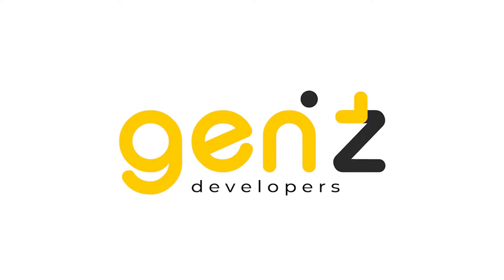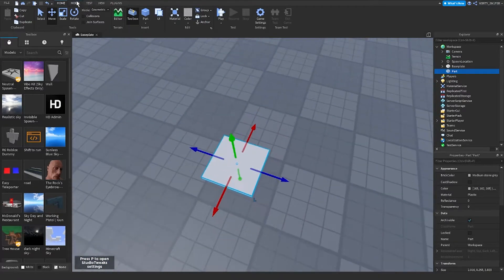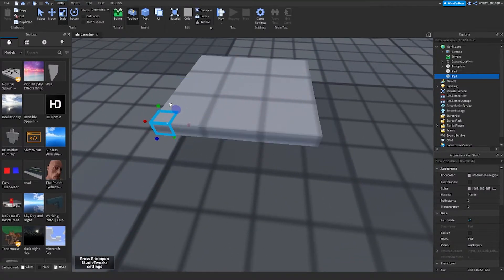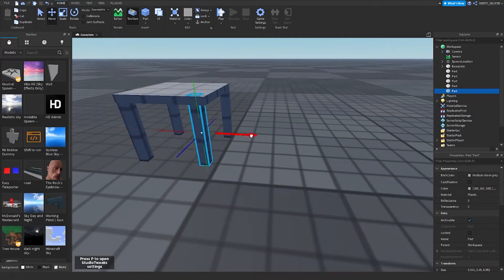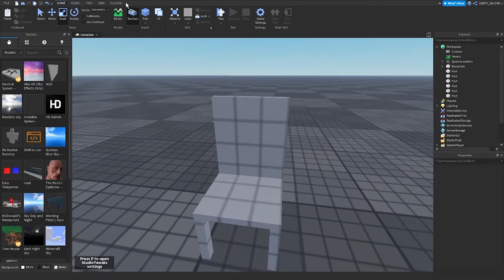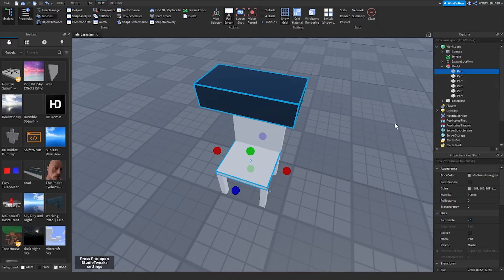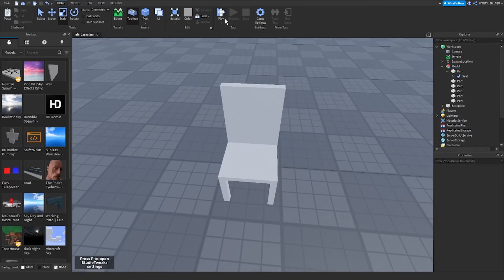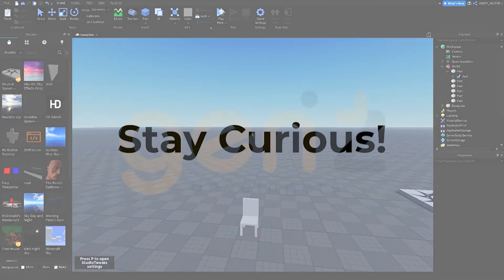How to Make a Chair in Roblox!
In this video, I will show you How to Make a Chair in Roblox!